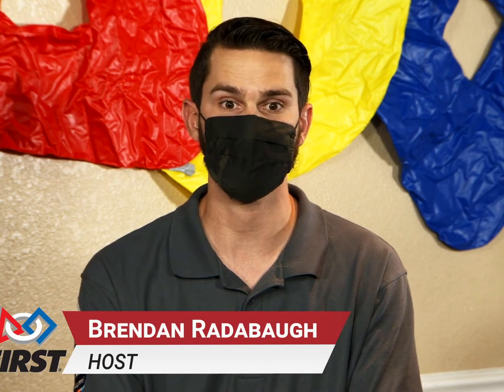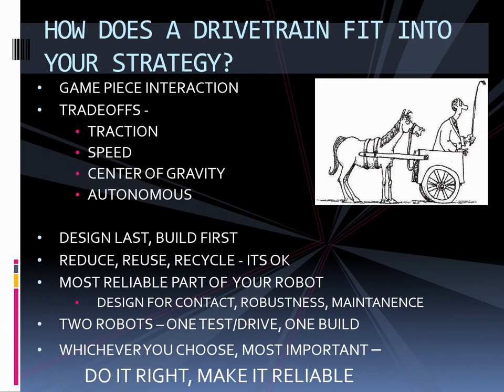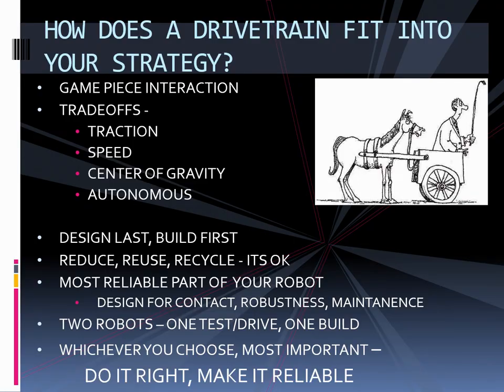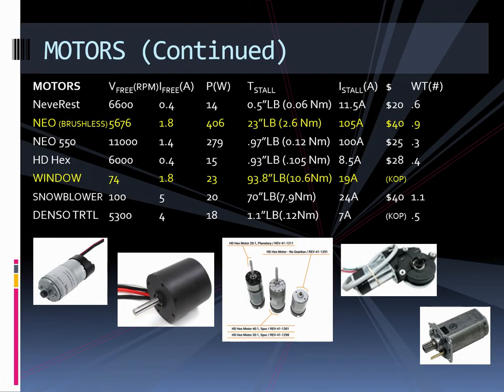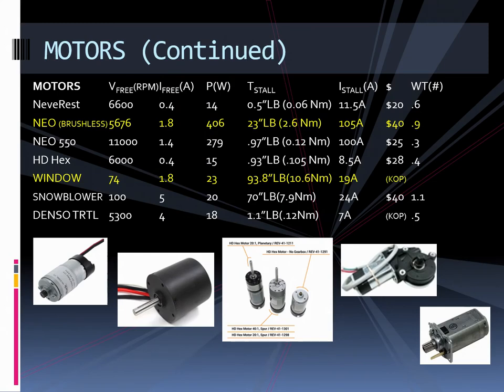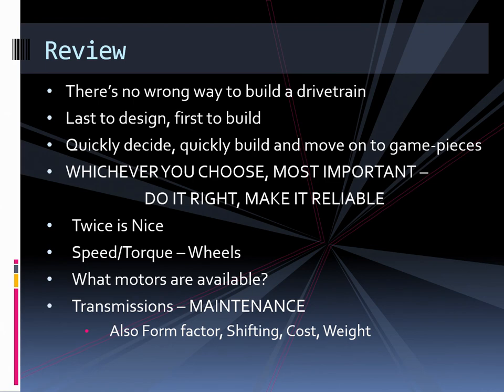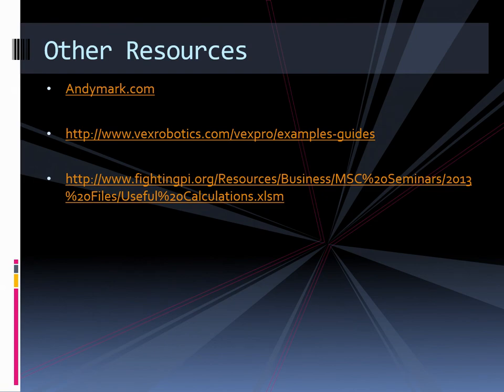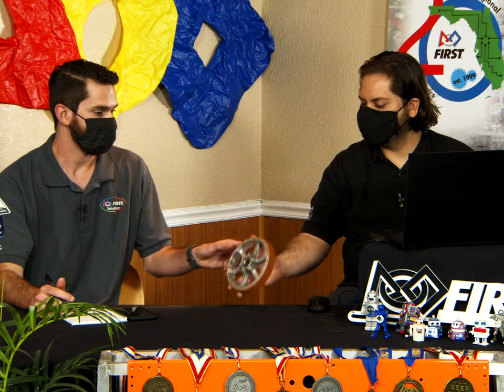The Orlando Regional Workshop Series - Beyond the Basics - Drivetrain for FIRST Robotics Competition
Brendan meets with Dan to learn all about different drivetrains used in FRC competition robots, learn some design tips, learn some history and get moving!